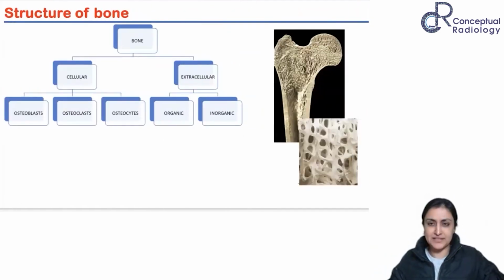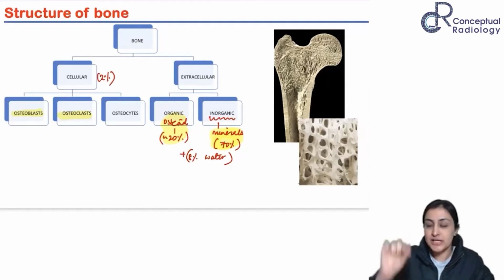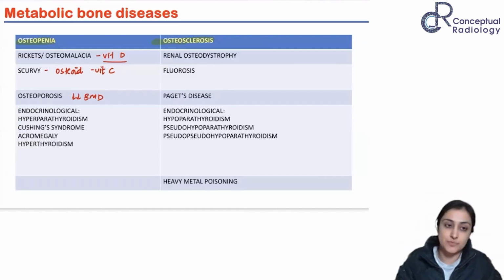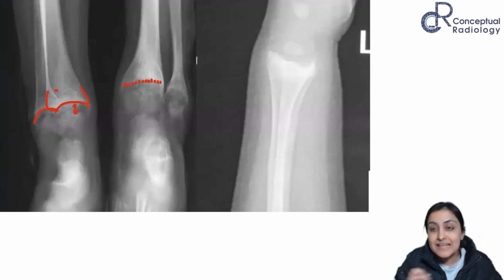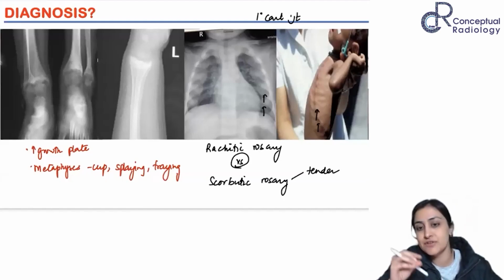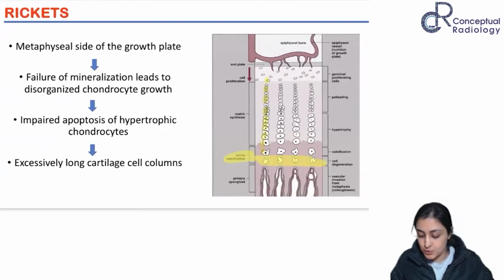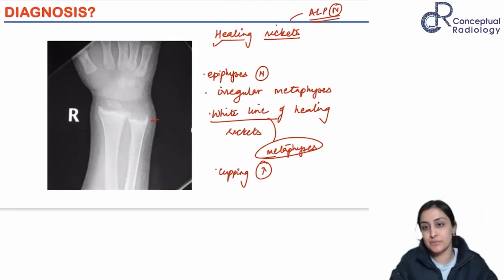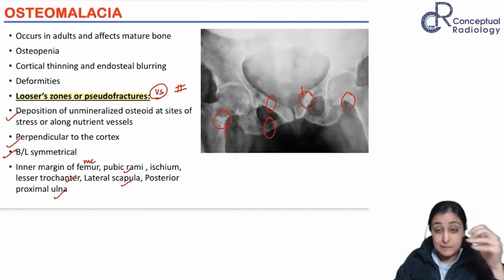Imaging of Metabolic Bone Diseases | Zainab Vora | Conceptual Radiology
Join Dr. Zainab in this insightful session as she delves into the intricate world of metabolic bone diseases. With a focus on altered bone density, Dr. Zainab navigates through the diagnostic approach, offering valuable insights into differential diagnoses for osteosclerosis and osteopenia.

Don't Wait!